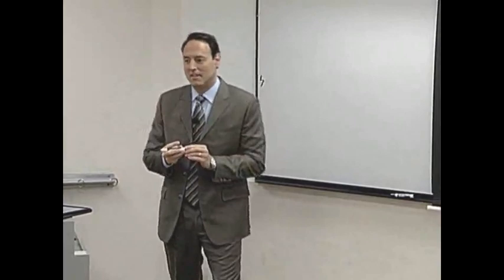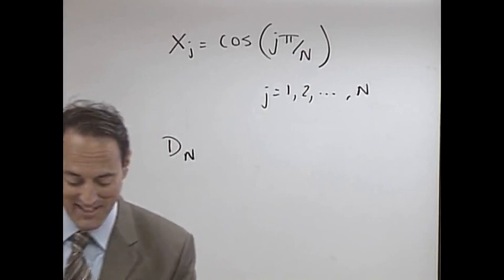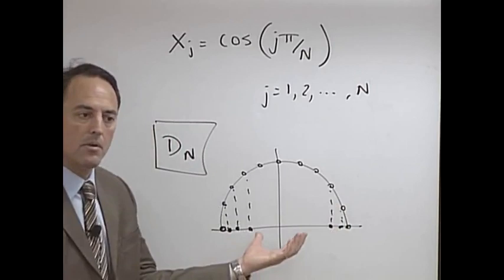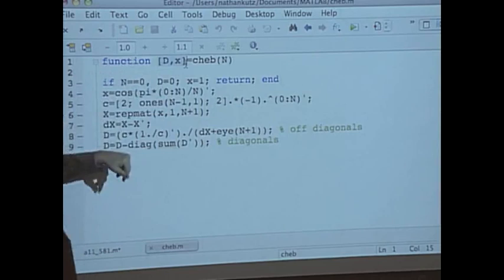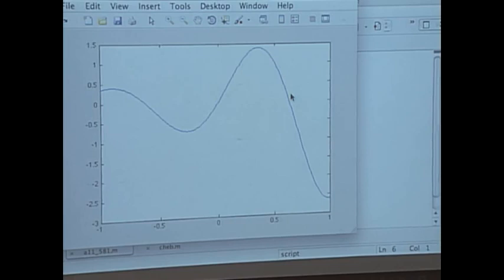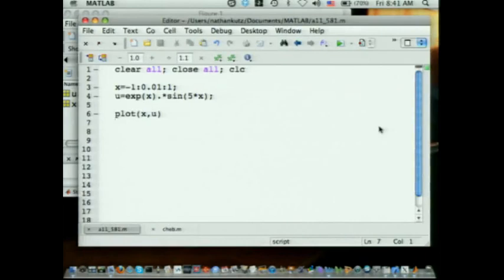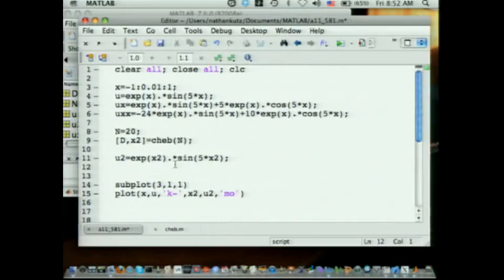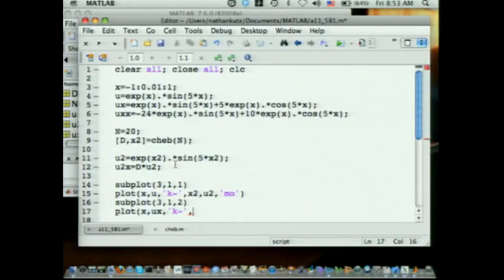Scientific Computing || 02 Week 8 22 1 The Chebychev grid and differentiation 22 08